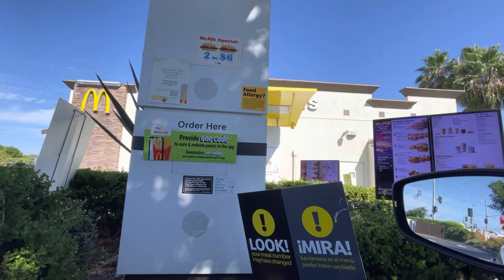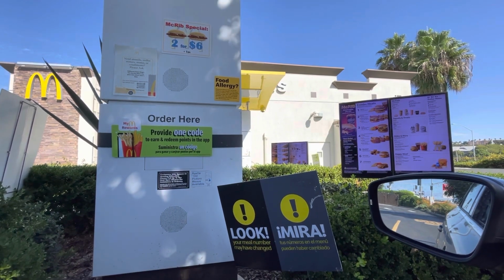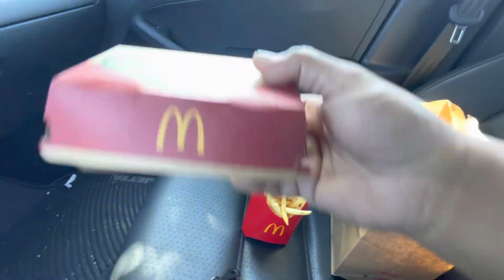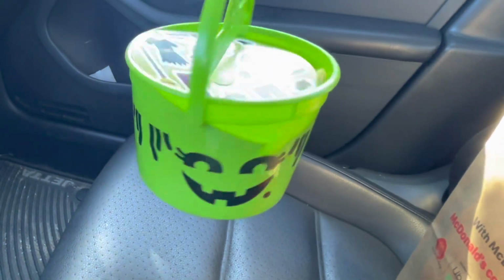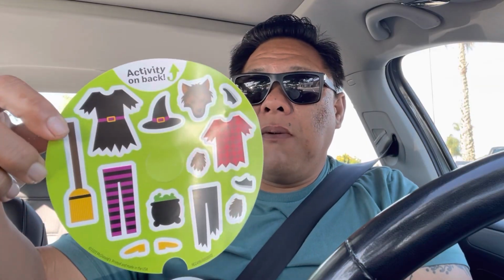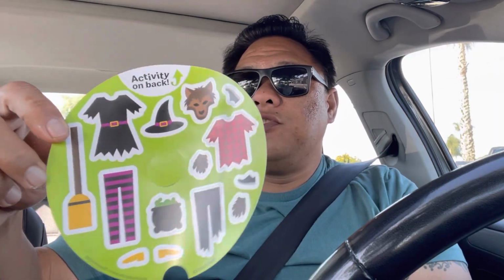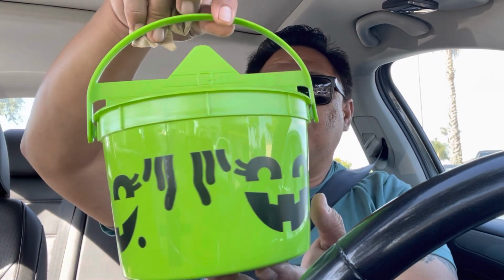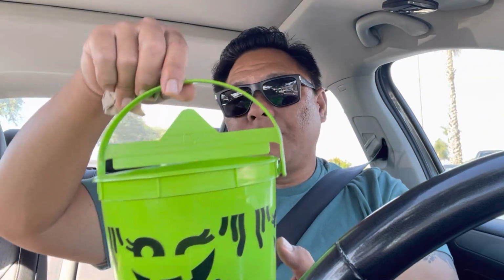McDonalds McRib review and the 2022 McGoblin Halloween Happy Meal bucket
McRib is Back! But I heard that the McRib would be discontinued after this season!!! What the heck!? Will this be the last McRib I have? McDonalds McRib review and I ordered Halloween Happy Meal trick or treat bucket!

Edit: 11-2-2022 I just saw a commercial that said McRib Farewell Tour until the 20th of Nov! No!